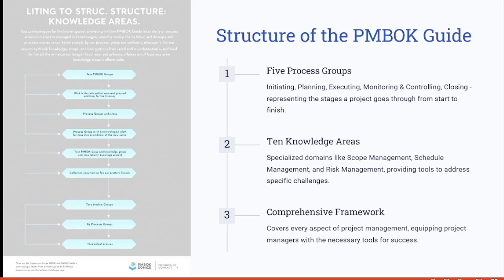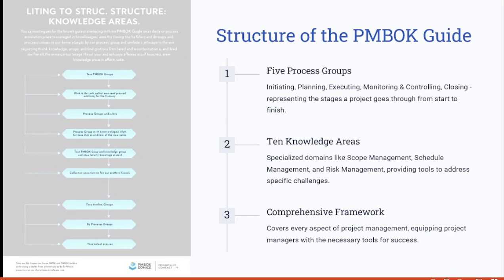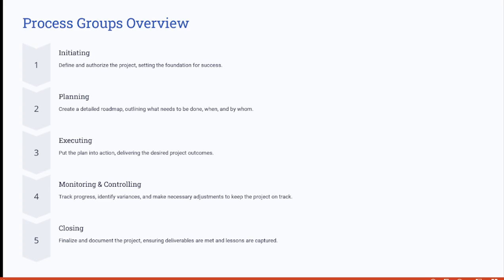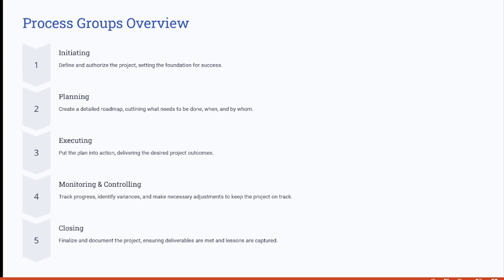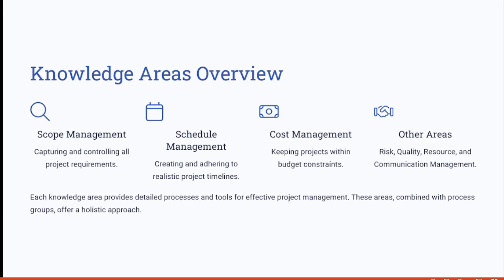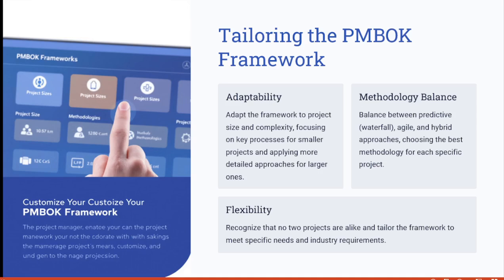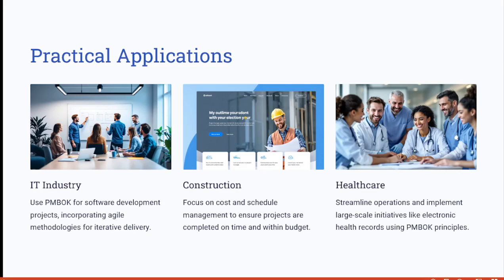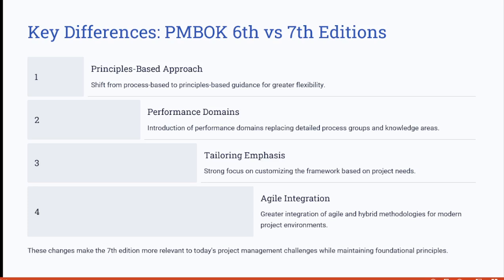📌3- PMBOK Guide Structure & Framework | Understanding PMI’s Gold Standard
🔥 Want to master project management? The PMBOK Guide is your key to structured, successful project execution! This video breaks down its core structure, process groups, and the latest updates.

📌 What You’ll Learn in This Video:
✅ What is the PMBOK Guide & why is it important?
✅ Five process groups & ten knowledge areas explained 📊
✅ Key updates in the latest PMBOK edition 🔄
✅ How to tailor the PMBOK framework for your projects
✅ Practical applications across different industries

📢 Why the PMBOK Guide?
The PMBOK Guide is the global standard for project management, helping professionals streamline projects, improve communication, and align with business goals. Whether you’re preparing for the PMP exam or managing real-world projects, understanding PMBOK is crucial!

🔹 PMP aspirants looking to pass the exam
🔹 Project managers improving their methodologies
🔹 Professionals working in IT, construction, healthcare & more
🔹 Anyone wanting to enhance project success rates 🚀

📘 Key PMBOK 7th Edition Updates:
📌 Shift from process-based to principles-based framework
📌 More focus on Agile & hybrid methodologies
📌 Tailoring guidance for better project customization
📌 Introduction of performance domains for outcome-driven management

📢 Got Questions? Drop a Comment! Let’s grow together in the world of project management! 🚀